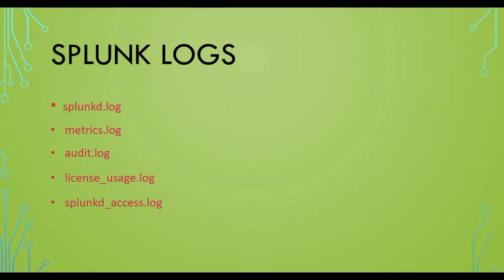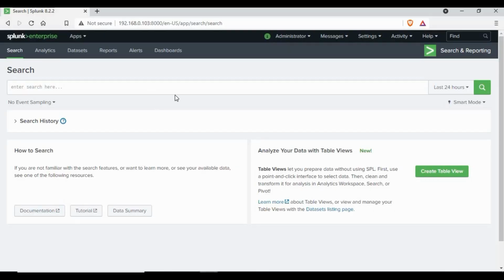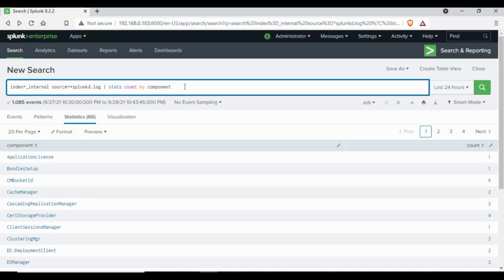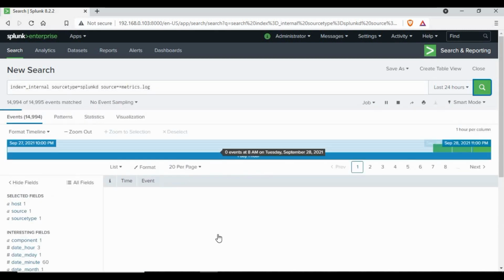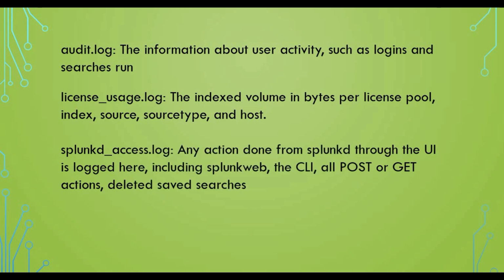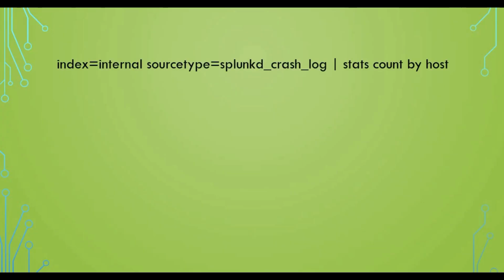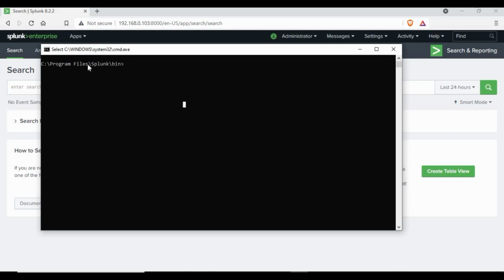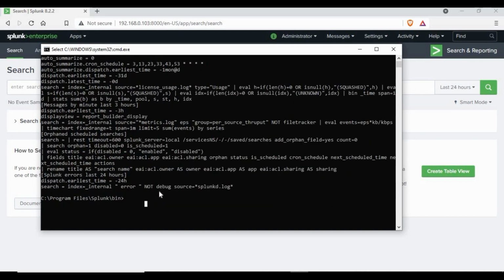Splunk Tutorial For Beginners | Troubleshooting Splunk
Welcome to another Splunk Tutorial For Beginners. Are you Splunk Admin or learning Splunk fundamentals ? This troubleshooting splunk tutorial will give hints and tips on checking splunkd logs, metrics logs, internal and other indexes to analyze your issues.